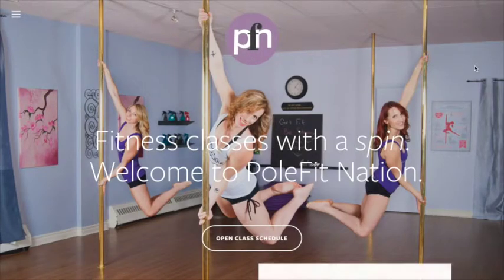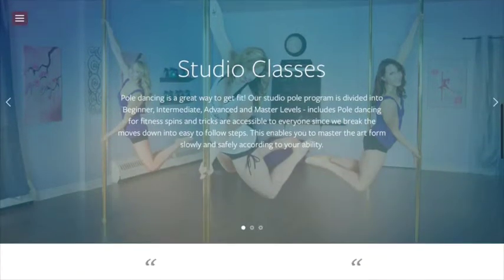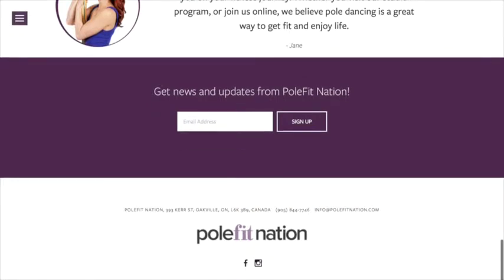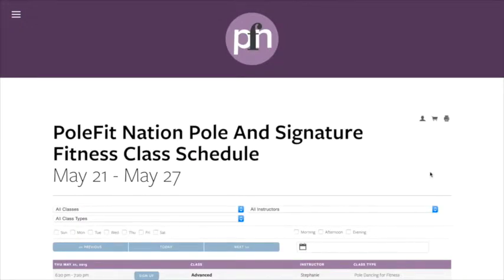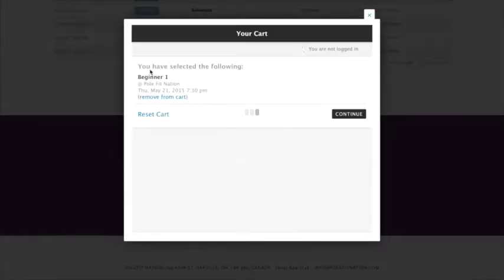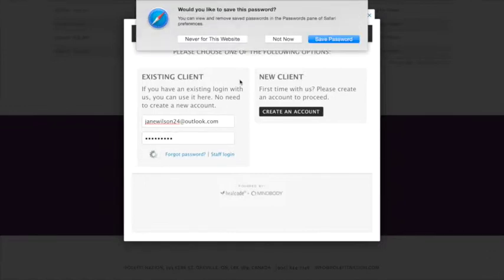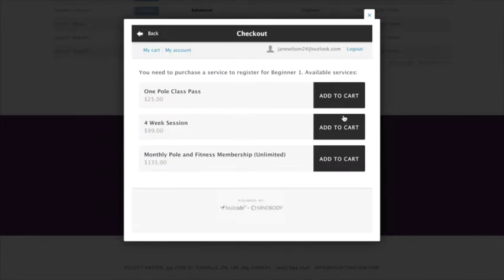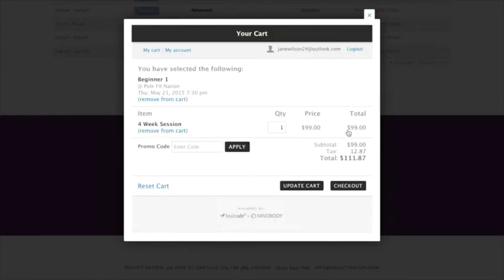Our NEW website!! Polefitnation.com is ready to rock and roll!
So excited to present to you our new website!

At PoleFit Nation we aim to provide fantastic pole dancing classes and very soon we will be launching our Online Academy!!! Getting close and loving the work involved!